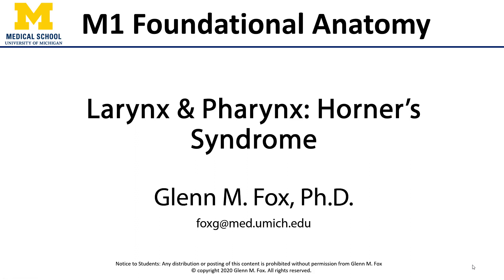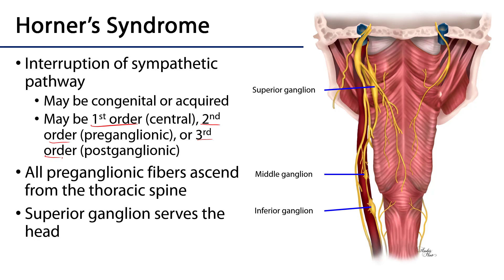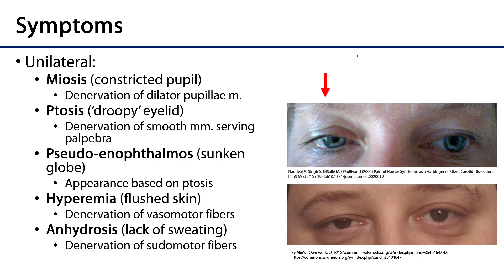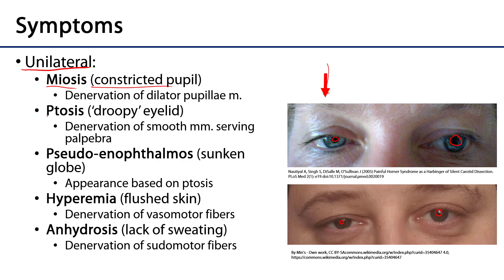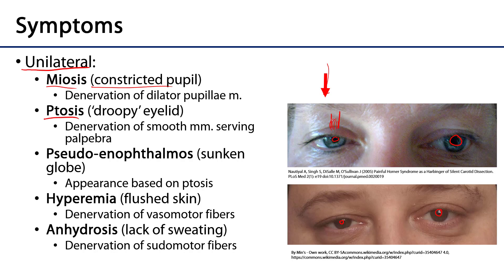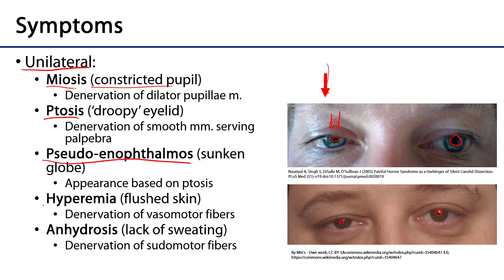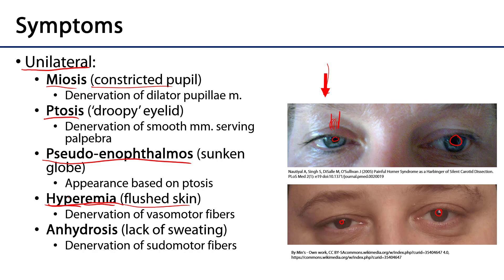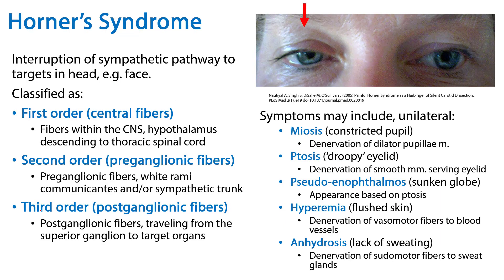Larynx, Pharynx and CST LO 11 - Horner's Syndrome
Dr. Glenn Fox explains Horner's Syndrome in relation to the learning objectives for the First Year Medical Anatomy course at the University of Michigan.